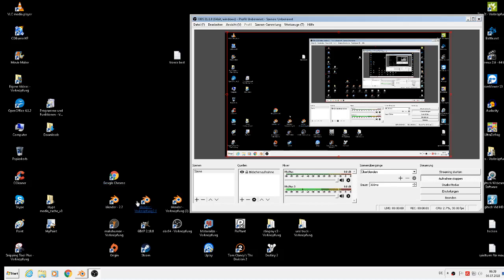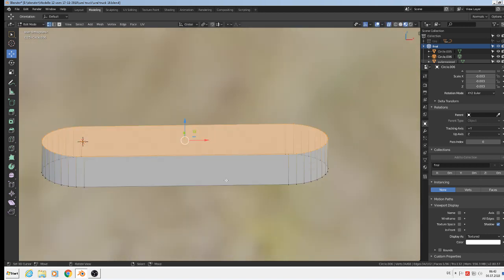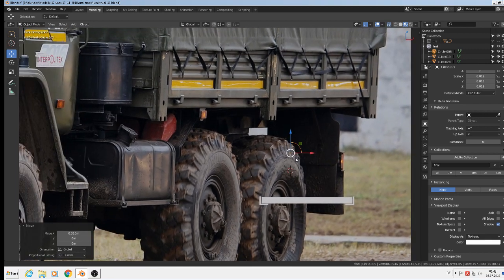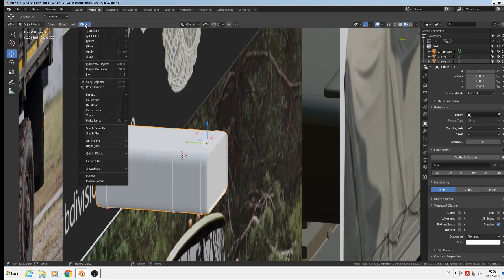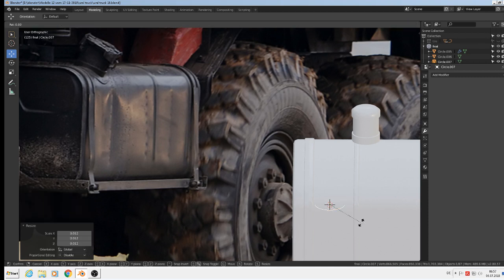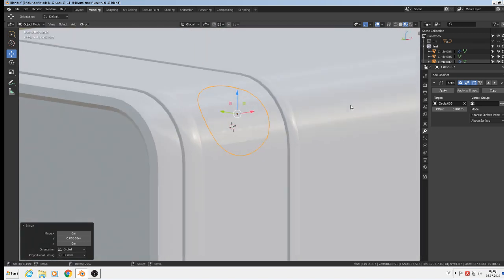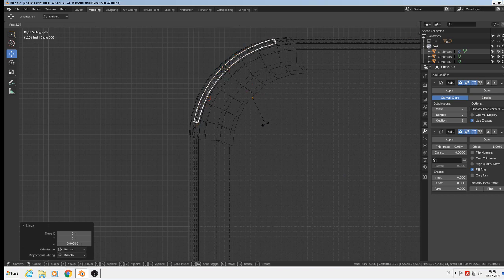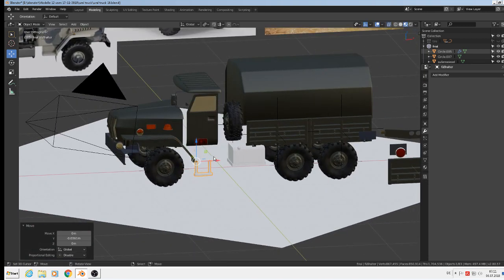blender 2.8 3D modeling tutorial ural truck part 13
blender 3D modeling tutorial  ural Truck part 13